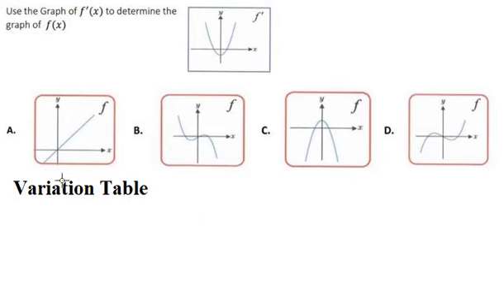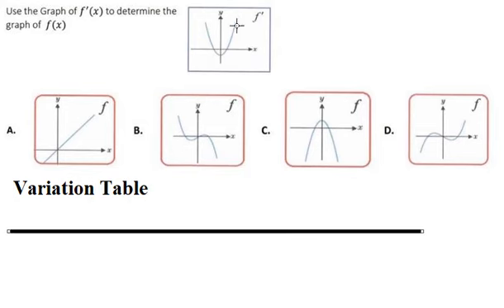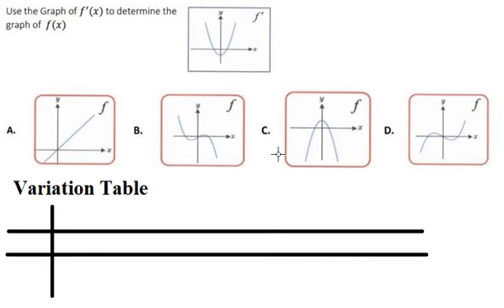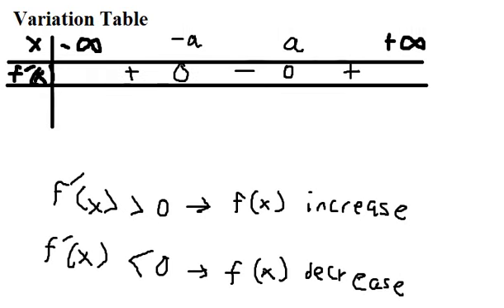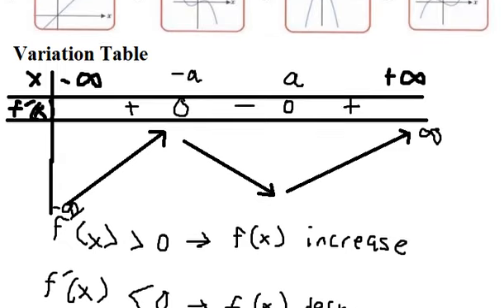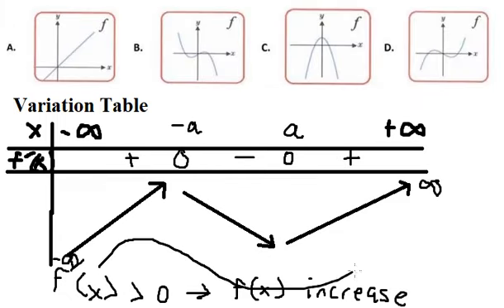Calculus Help: Use the graph of f'(x) to determine the graph of f(x) - Variation Table